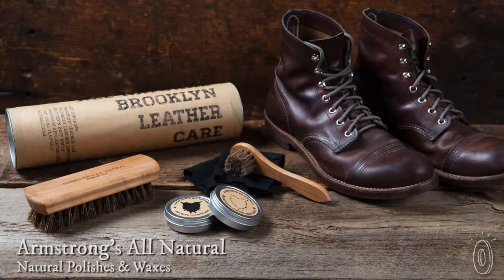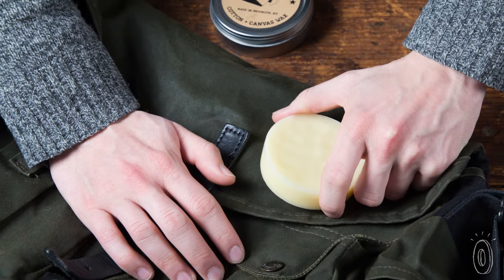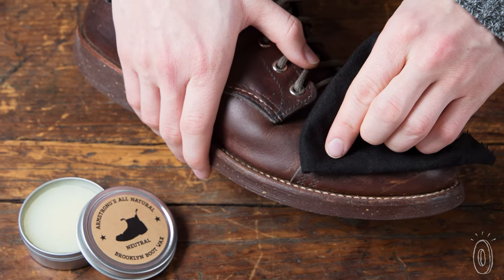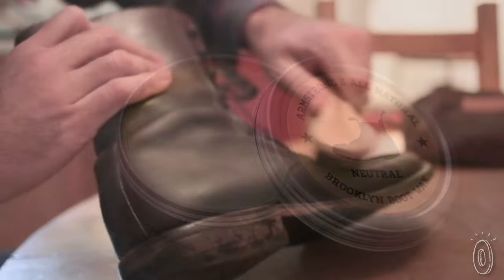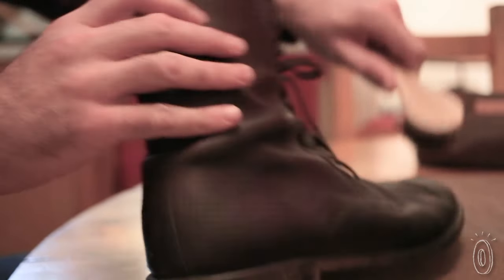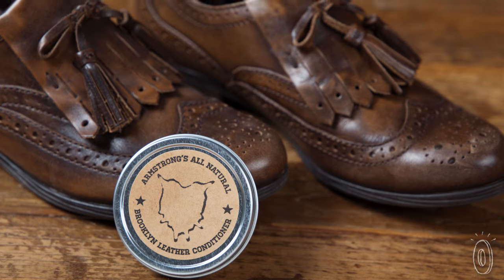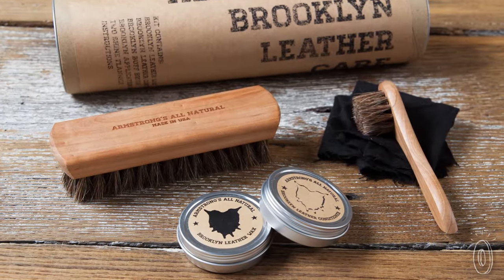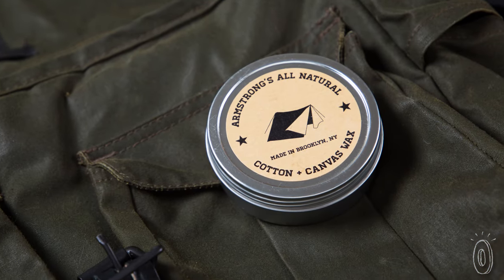Pamper your shoes, jackets . . . and the planet.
Nourish and revitalize cracked, dry shoes, jackets, and textiles with this eco-friendly, natural leather cleaner.

Armstrong’s all-natural recipes are Made in the USA the old fashioned way—from naturally harvested ingredients instead of the chemically derived turpentine, silicone, and synthetic materials found in most modern polishes. You can give leather goods, textiles, and the environment the best possible treatment.

Everything from their ethically gathered beeswax down to their naturally occurring mineral pigments—even their recyclable packing—is free of silicone and petroleum derivatives. In fact, their signature boot wax is made from all-natural turpentine, distilled from home grown pine sap (not the chemically-derived kind).

These waxes and salves will keep your goods looking sharp, while keeping you happy about the American-made, eco-friendly, all-natural formulas.